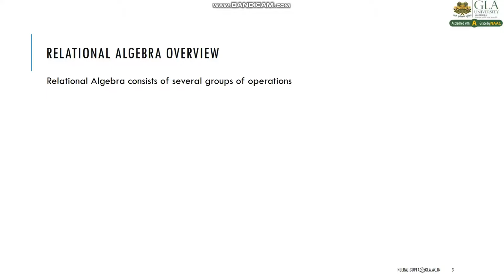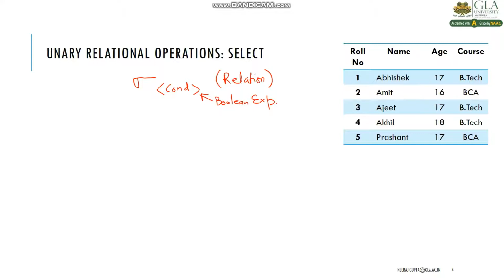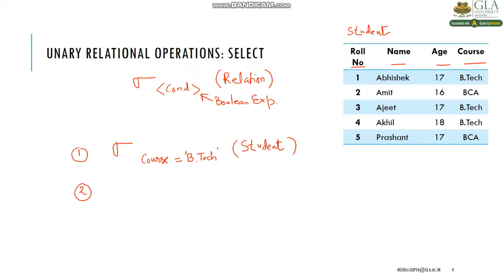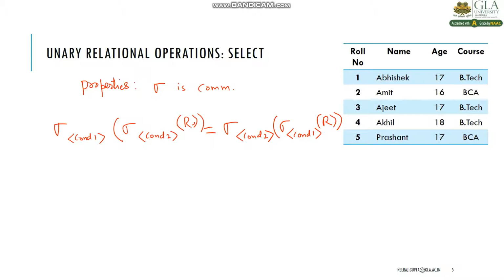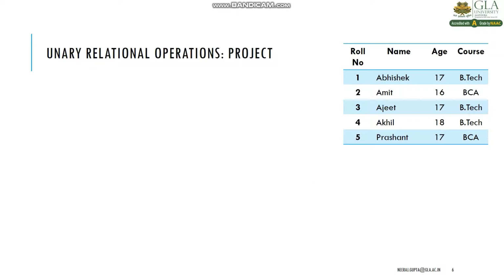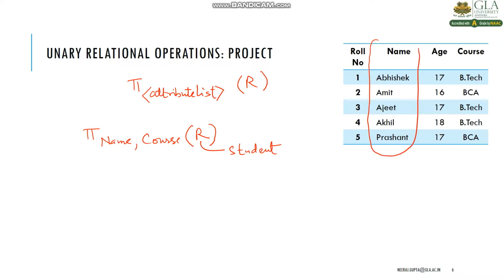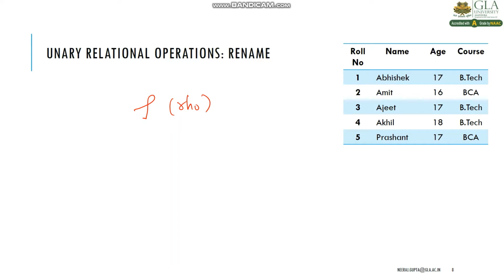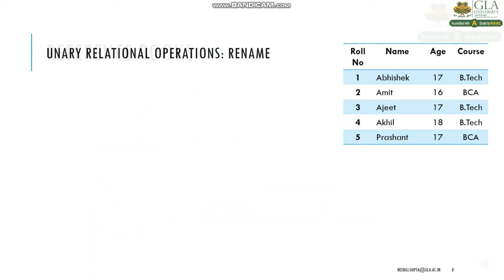RelationalAlgebra Queries Select Project Rename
Relational Algebra #1 (Unary Operation: Select, Project, Rename)